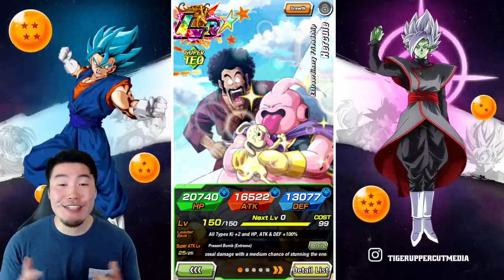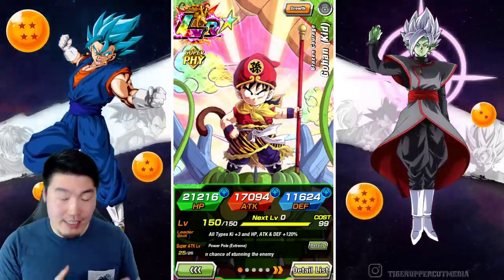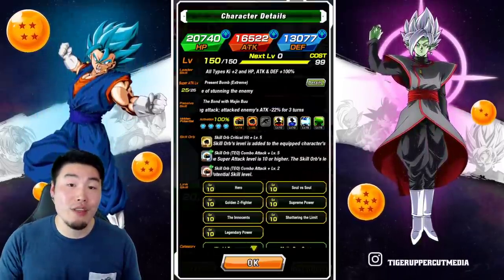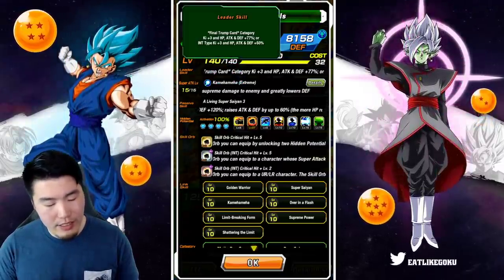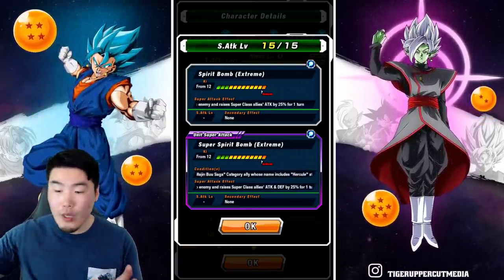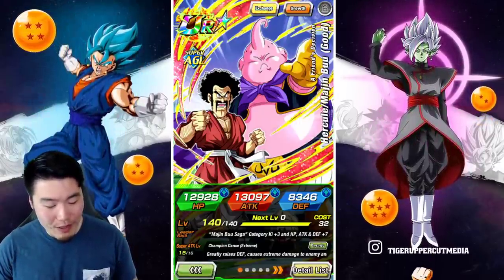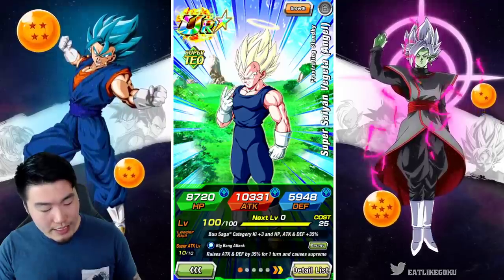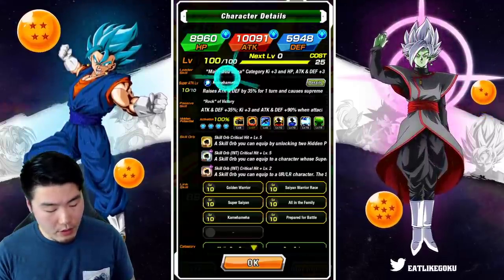PART 2 DATA DOWNLOAD! EZA LR Hercule, EZA SSJ3 Goku + Hercule & Buu, Global VS JP Campaign Units!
Here's EVERYTHING we learned from the latest Data Download on Global!